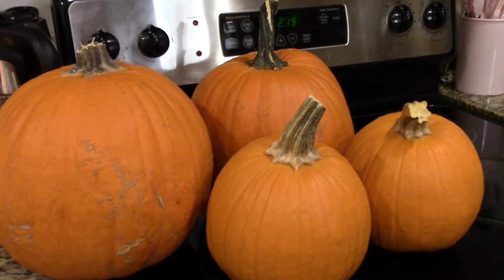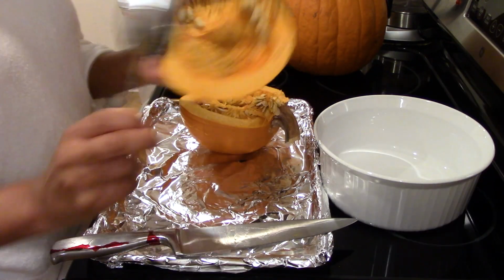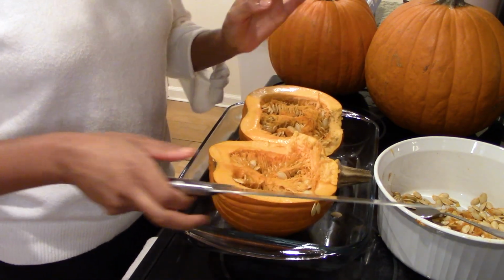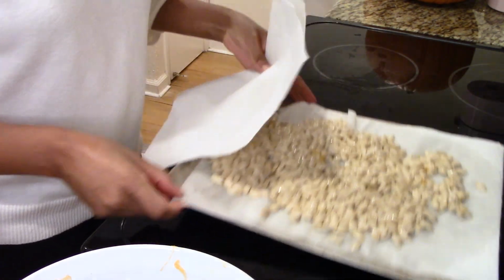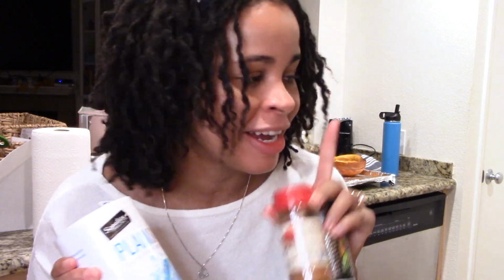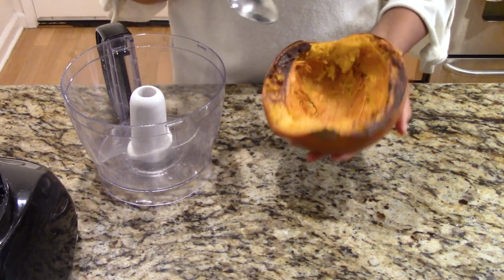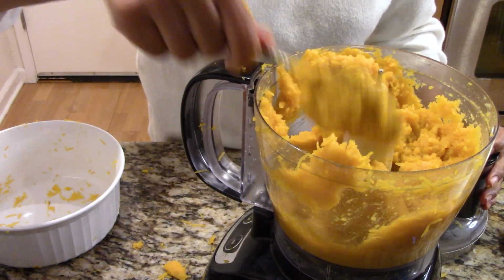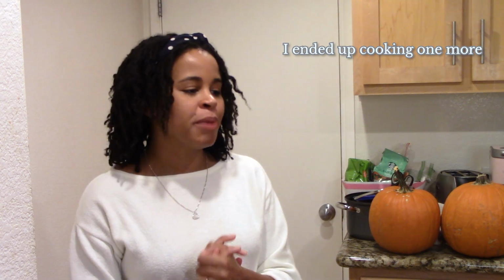Attempt to cook a whole pumpkin with me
Hi friends! Please enjoy this comedic journey of me trying and mostly failing to cook a whole pumpkin😂. In this video I turn two pumpkins into homemade pumpkin puree and roasted pumpkin seeds. Was it worth it? Debatable. There are better videos on how to cook a whole pumpkin out there, but this one might be the most fun!